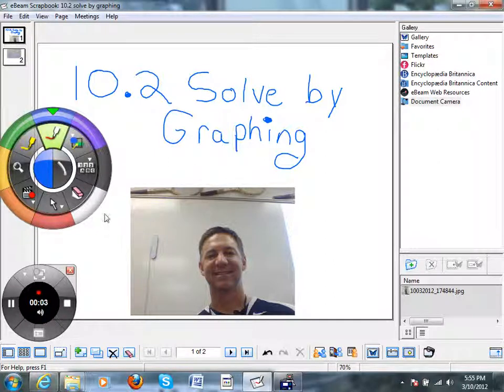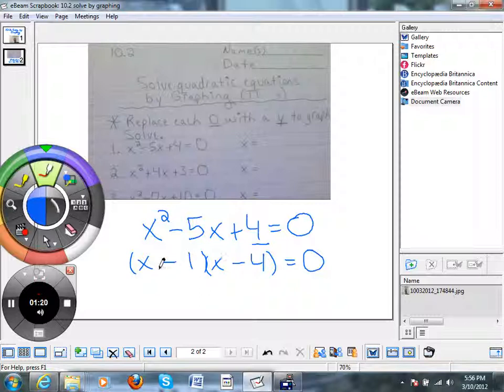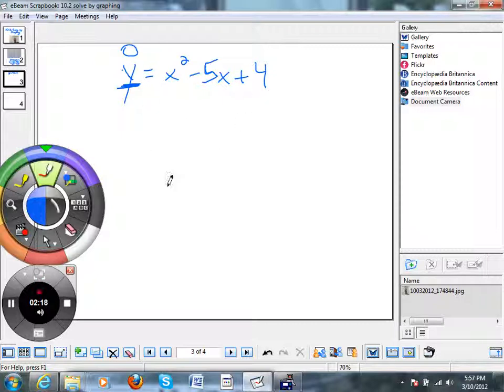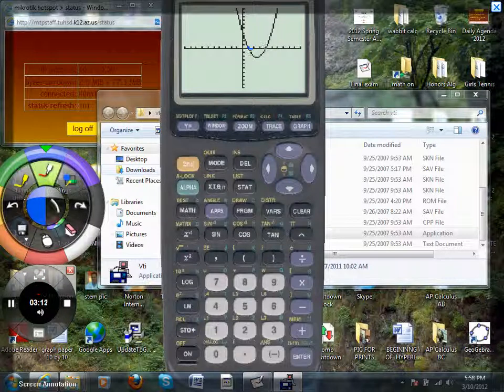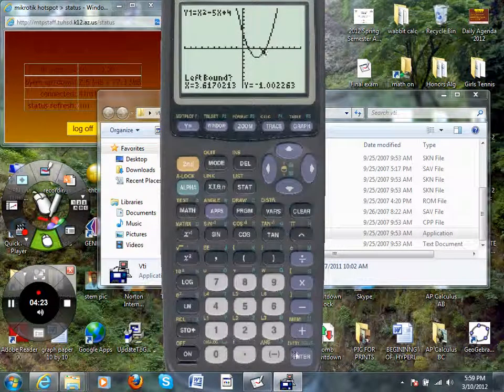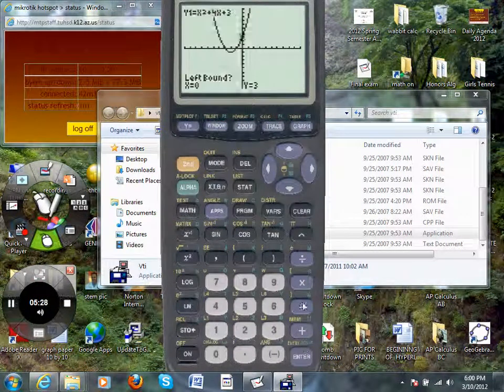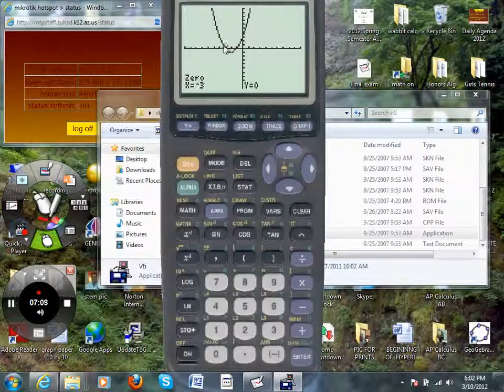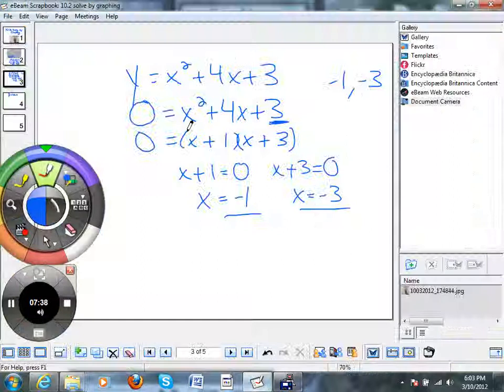10.2 solve by graphing with calc.wmv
This is for my Algebra 1-2 class to look at over spring break:)